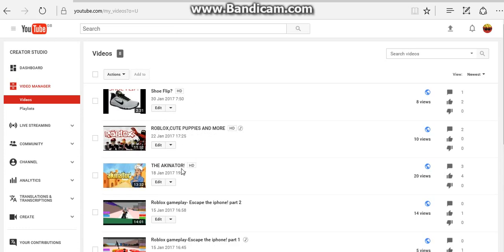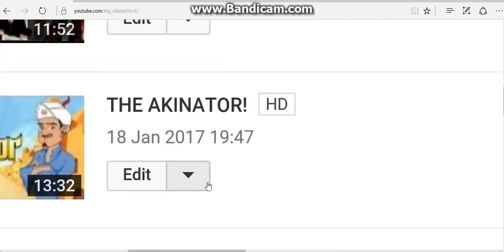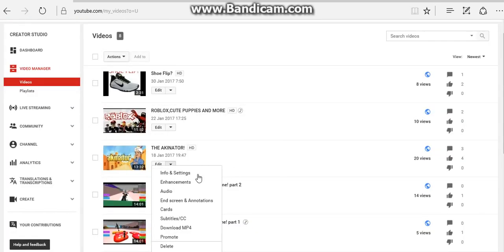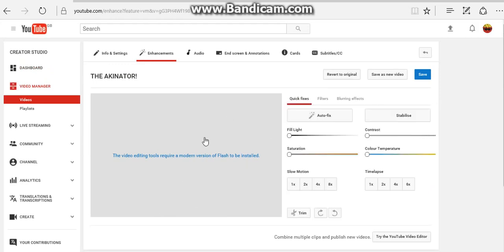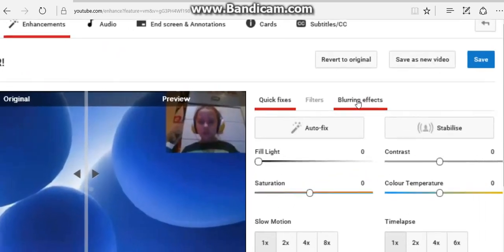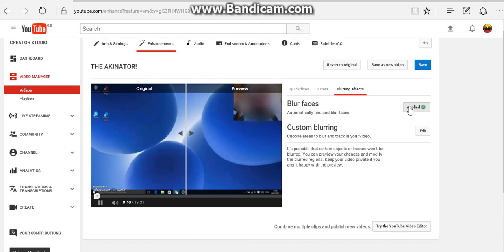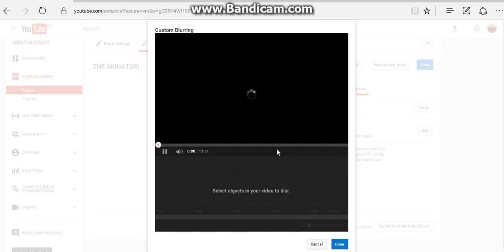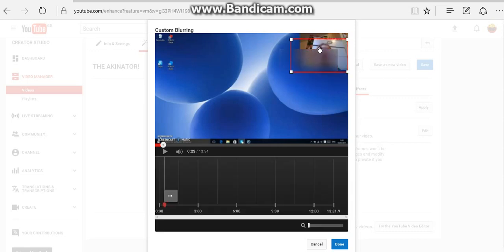How to blur objects and faces out!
This is how to blur things out look out for my next tutorial!